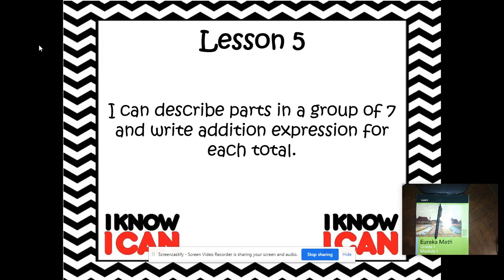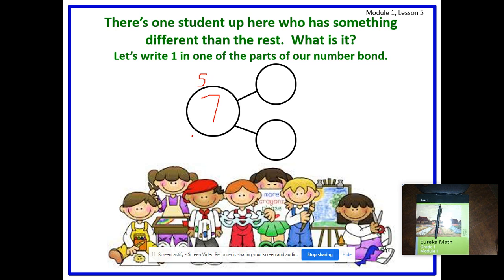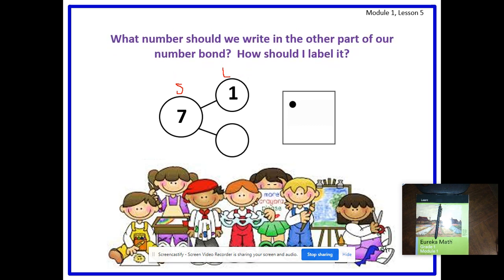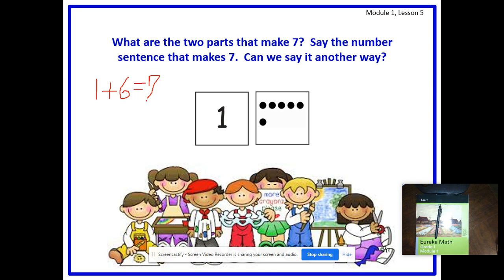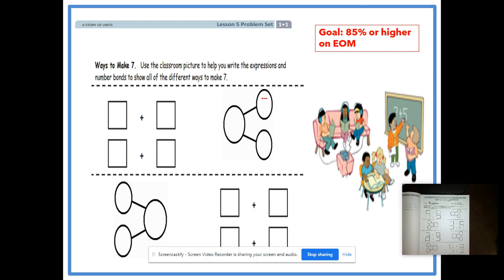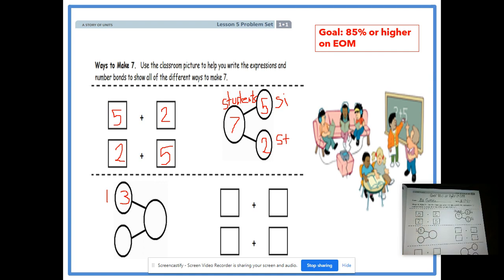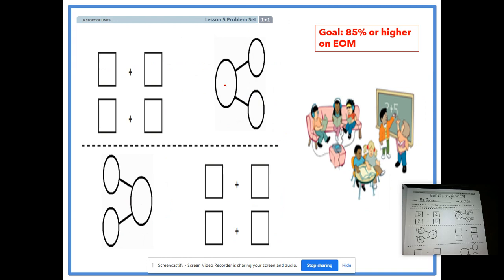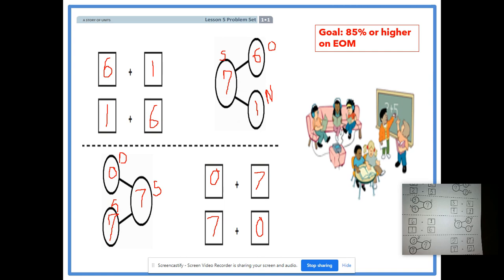Module 1 Lesson 5